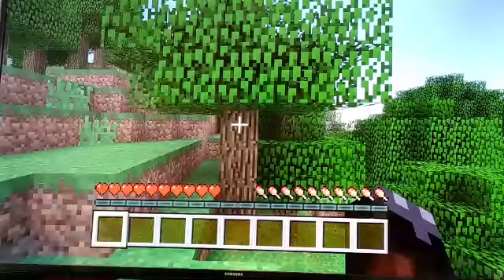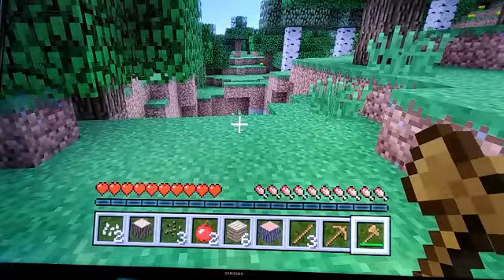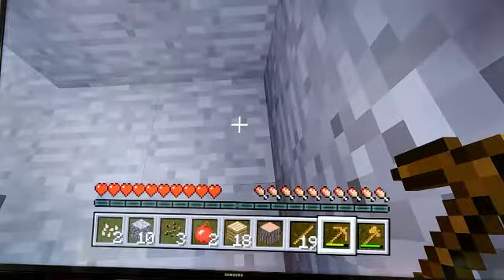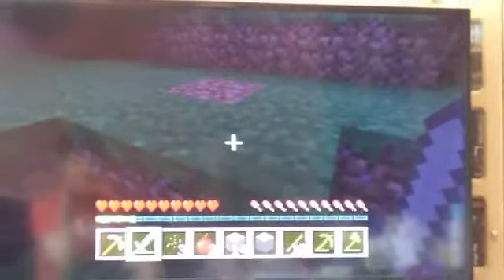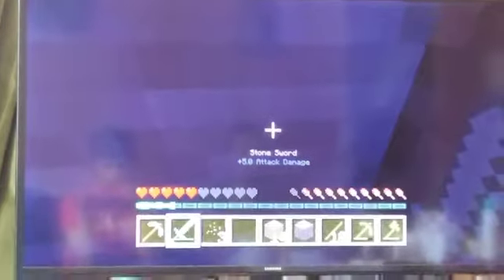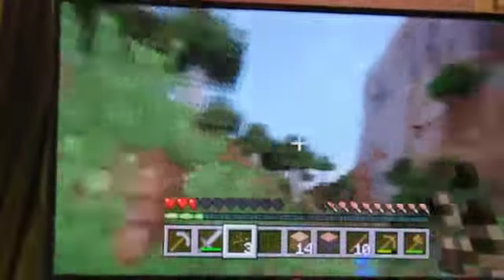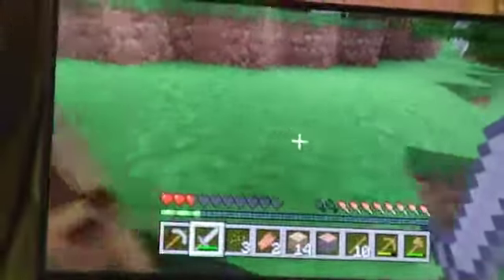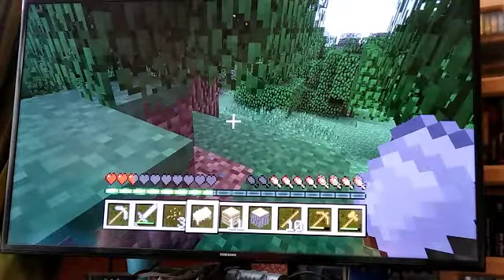The Mummy Challenge in Minecraft - (Part 1)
This is inspired by Stampylongnose's Sister Challenge